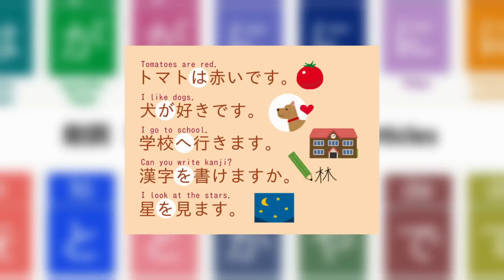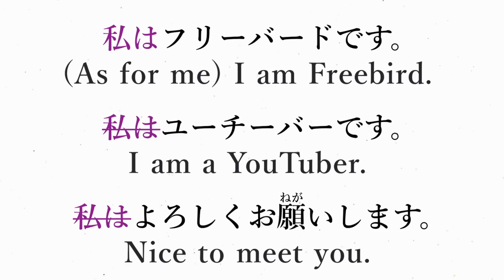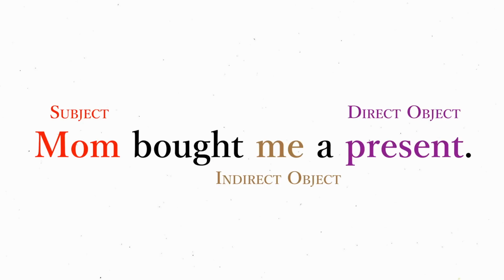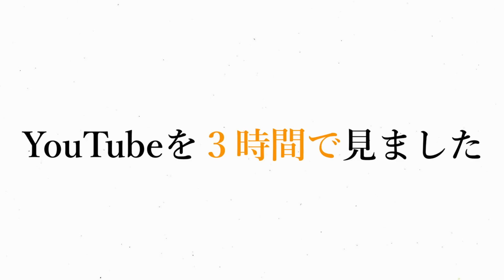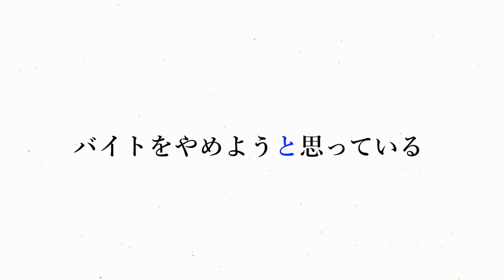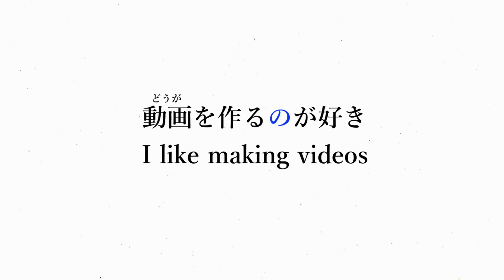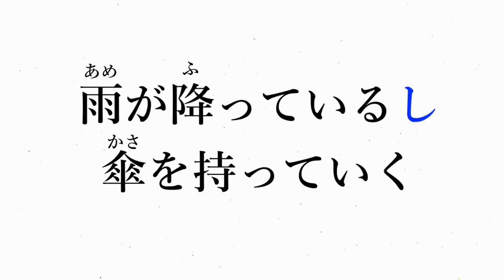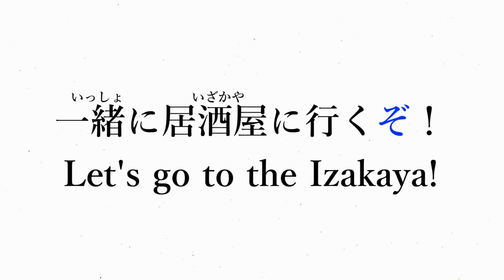Japanese Particles Explained - は、が、に、を、の、etc.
Today I explain all of the most common particles in Japanese. Enjoy!

Timestamps:
0:00 Intro
1:15 は and が
6:43 を (wo)
7:32 に (ni)
14:19 で (de)
16:31 では and には
17:07 と (to)
20:30 も (mo)
21:48 Intermission
22:41 や (ya)
23:18 か (ka)
23:57 とか and など
24:49 の (no)
27:29 のに
27:41 ので and から
28:35 まで
28:56 し (shi)
30:48 しか
31:30 ばかり (ばっかり is another way of writing it)
31:45 けど and Conjunctive が
32:19 より
32:34 さ、よ、ね、の
35:15 ぜ and ぞ
36:09 Outro

Credits:
Writing/Editing/Research: FreeBirdJP
Proofreading/Cowriting: Julian Choi @JouzuJuls